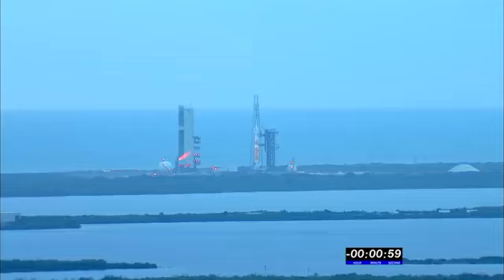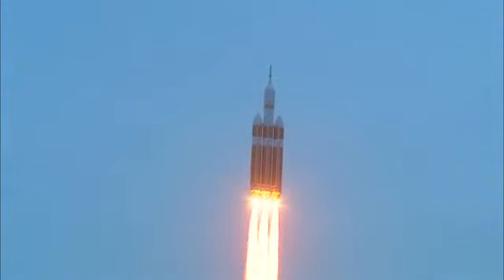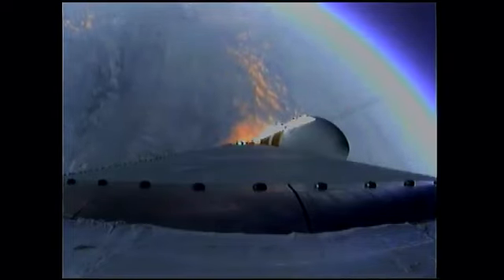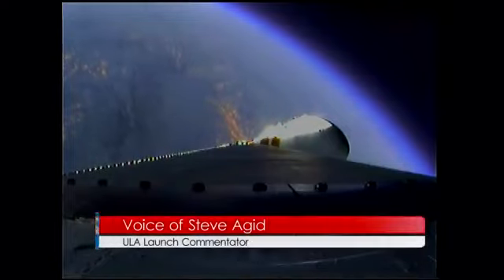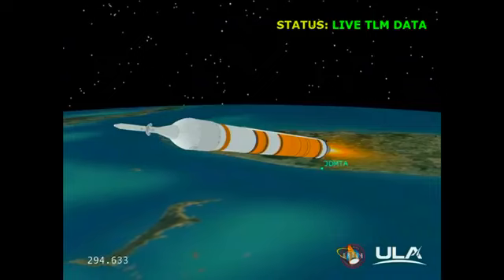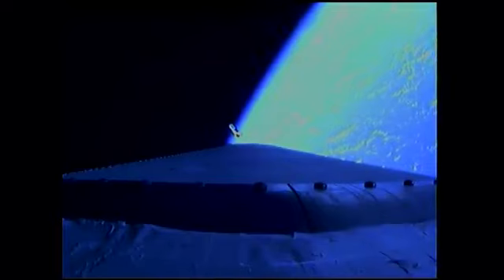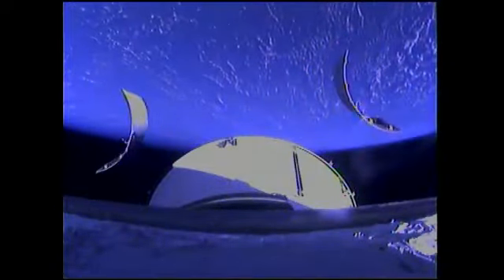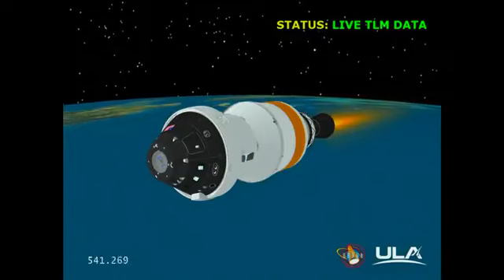Orion Soars on First Flight Test | "Our Universe" "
NASA orion spacecraft launched successfully stop a united launch alliance delta IV heavy rocket Dec.5 at 7:05 am.EST from space launch complex #37 at cape Canaveral air force station in Florida .Orion's exploration flight test -1 (EFT-1) is the first flight test for NASA new deep space capsule and is a critical step on NASA journey to mars .The 4.5 hours flight is scheduled to conclude with the splashdown of Orion in the Pacific ocean